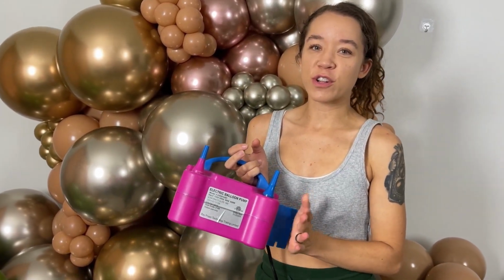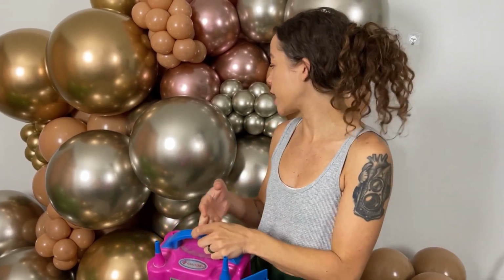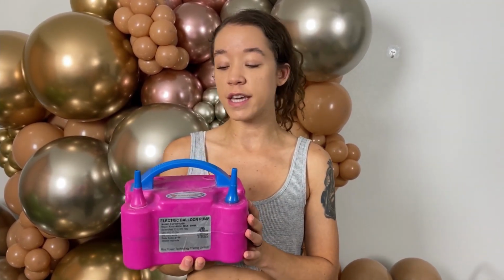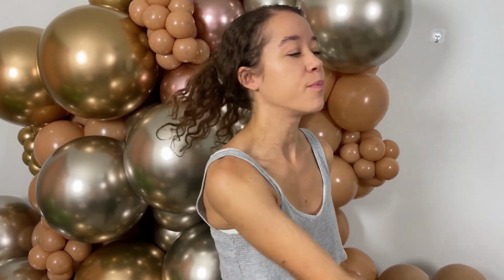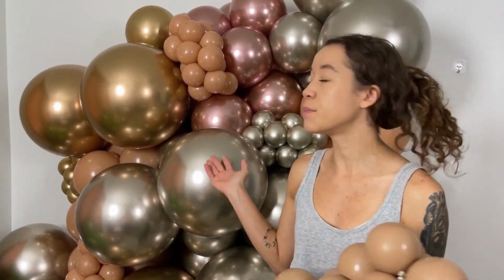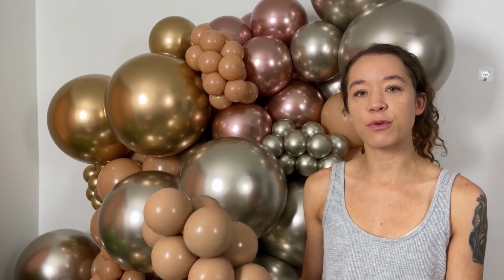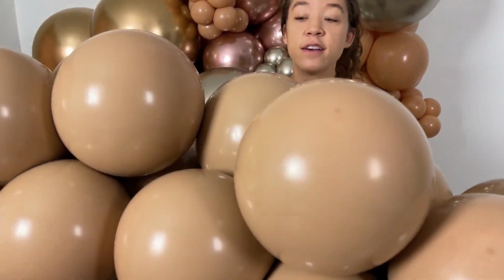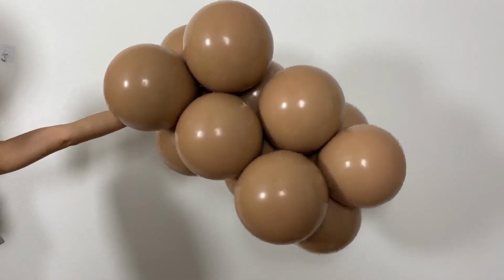MISTAKES I Made in the Balloon BUSNIESS | The Party Thieves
In today's video Mariah shares all the mistakes she wishes she knew before starting a balloon business.

Balloon Pump: